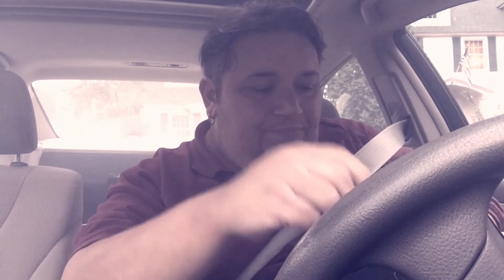New Favorite Build - Juice time Teaser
Just a quick look at my new favorite build.  It's a parallel build using 24 gauge kanthal & 24 gauge twisted flattened off road wire from cloud chasers inc. Both purchased from a Vaper must It's a single could with awesome flavor and chucks the vapor!